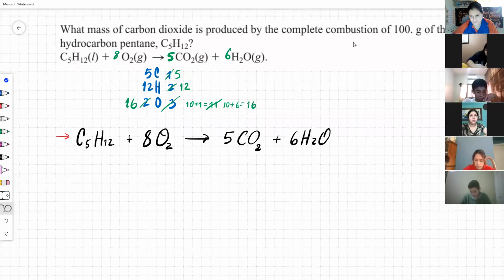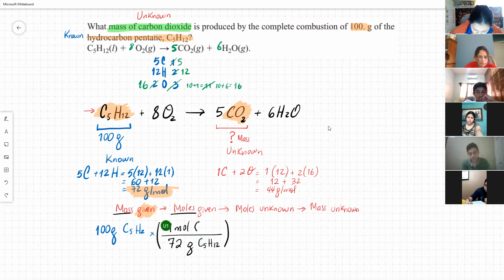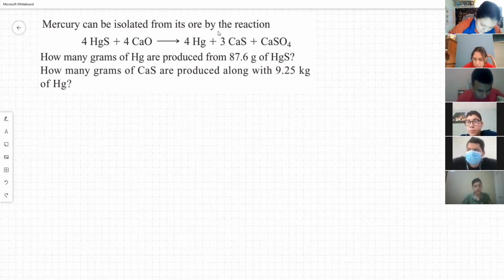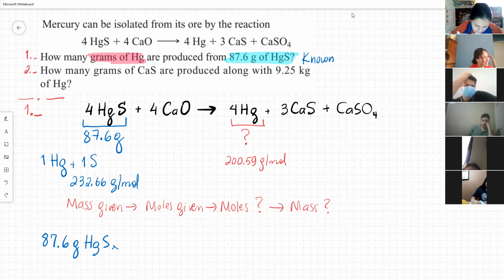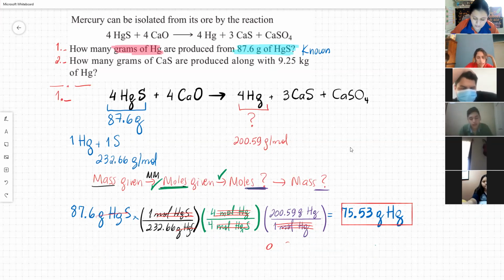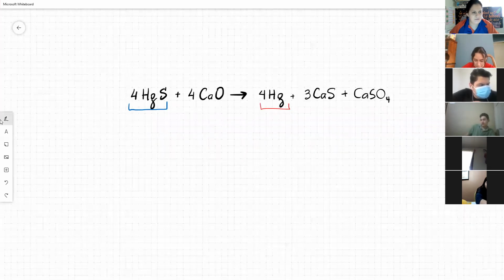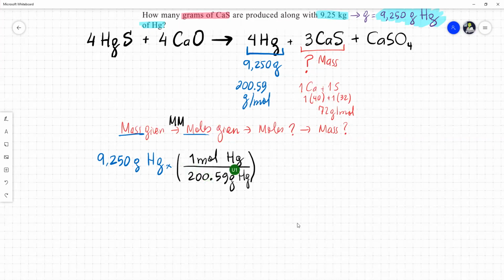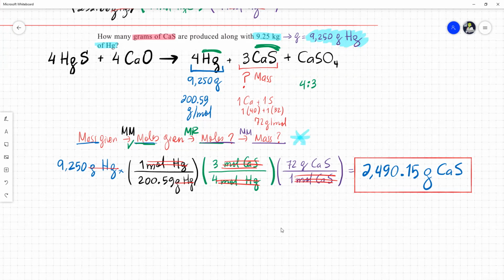Mass to Mass Stoichiometry (FASTER METHOD)